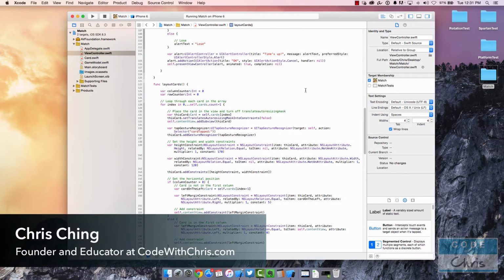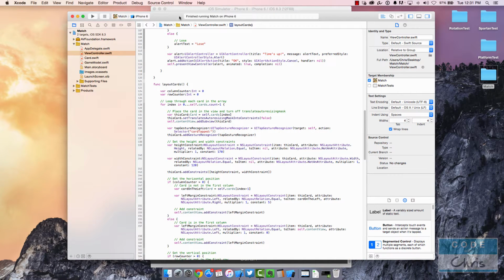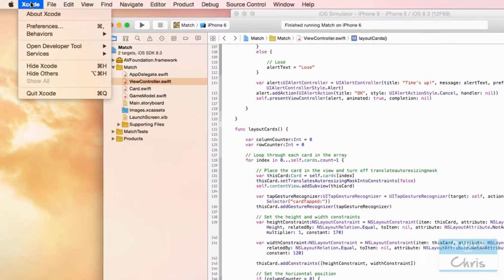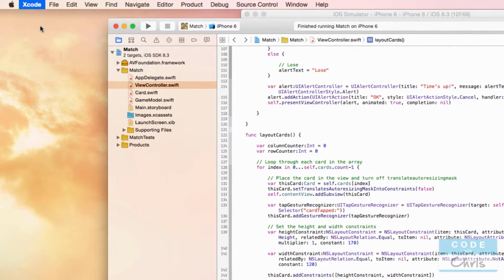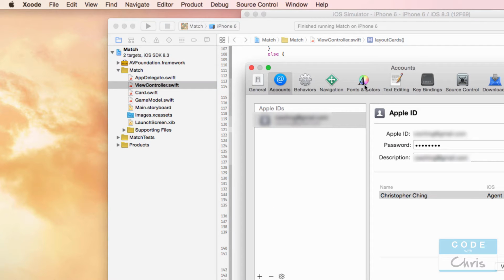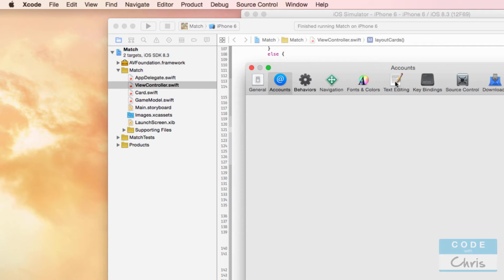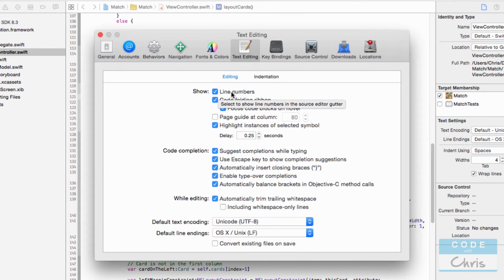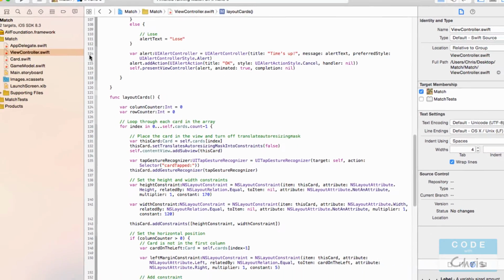Xcode Tip - How To Enable Line Numbers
Xcode Tutorials and Tips:
How To Enable Line Numbers

This quick video shows you how to enable line numbers beside your lines of code. This is helpful for your reference when you're coding as well as for people who are trying to help you!

It's easier to reference a piece of code by the line number as opposed to trying to put it into words!

Xcode Tutorials and Tips is a video series for explaining how to navigate and use Xcode as well as handy shortcuts, tips and tricks to maximize your productivity!